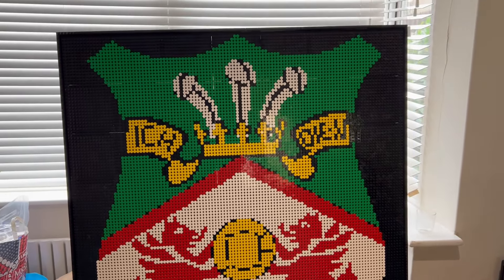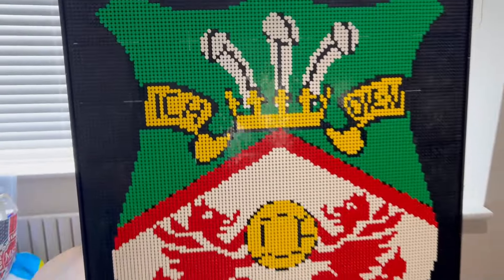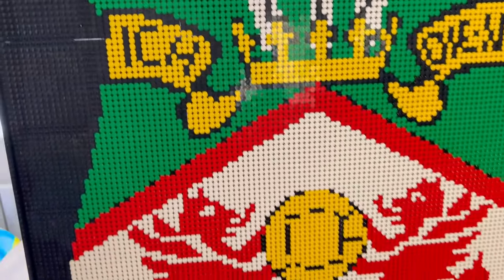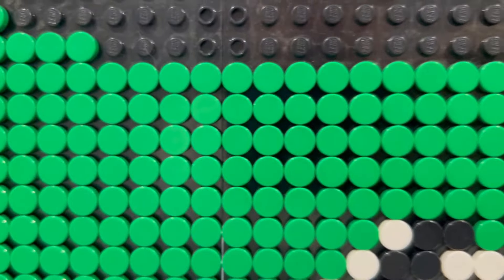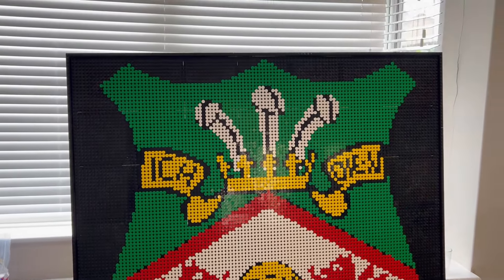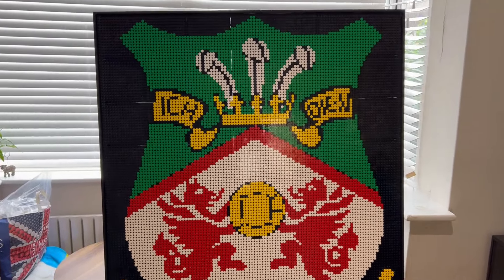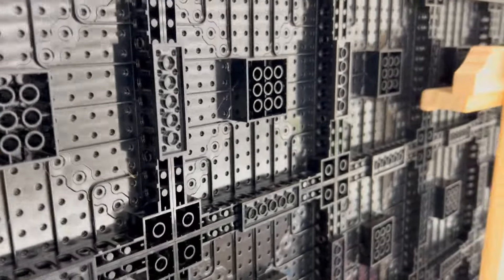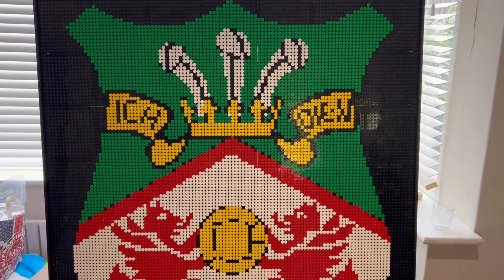I built a Huge Wrexham FC Logo out of Lego!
In this video I will show you my latest Lego creation. This is a huge Lego version of the Wrexham AFC logo. It is built on 63 Lego Art base plates and took nearly 10hrs to build.  Wrexham has grown a lot in popularity lately thanks to the ownership of Ryan Reynolds & Rob McElhenney and the exposure through their documentary on the Disney+ @platform3d

My Logo will be on display at the National Brick Event in Wrexham which will be held on the 15th September 2024. I will also be attending this event as a trader so don't hesitate to come and say hi!

Fred
Hillians Bricks